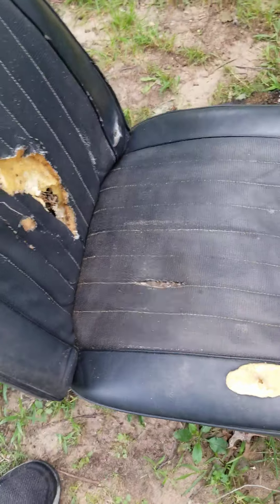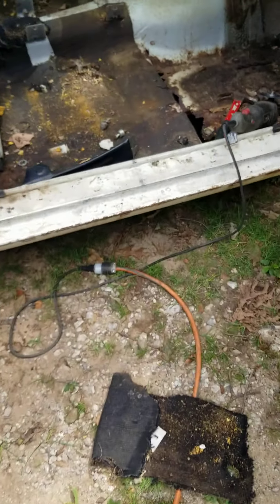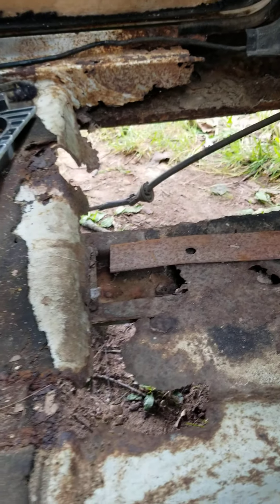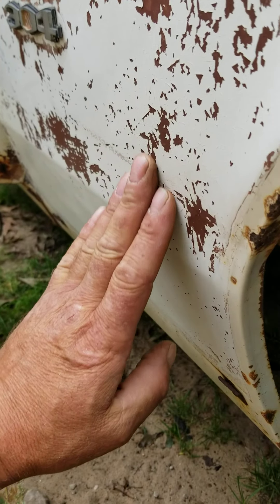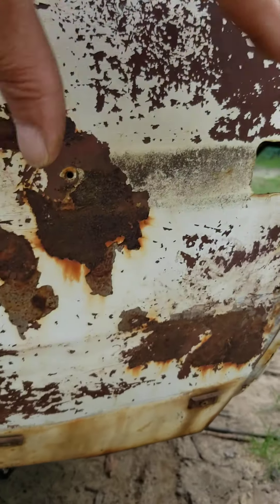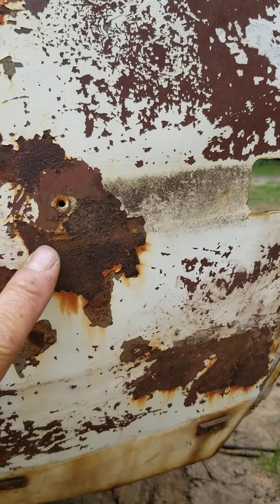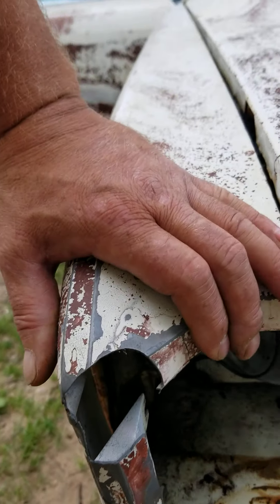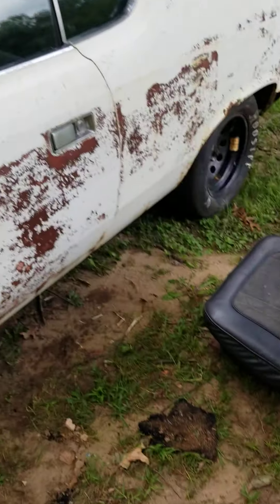Drinking the money.